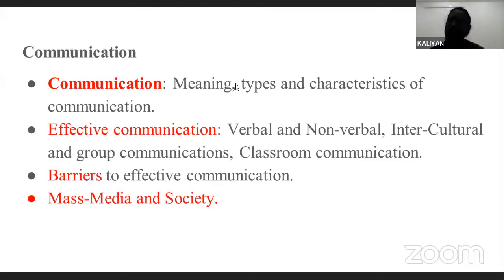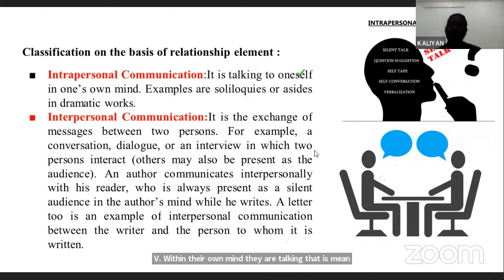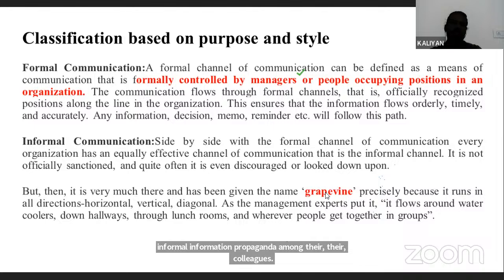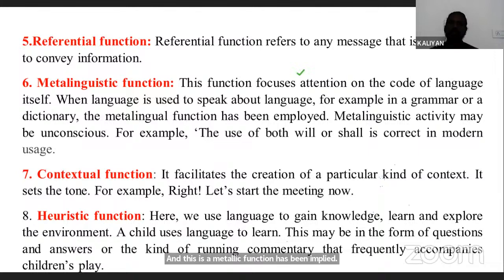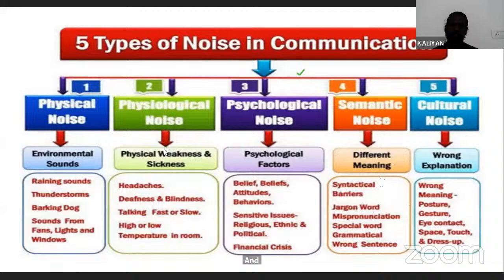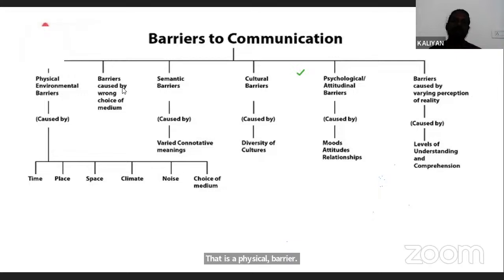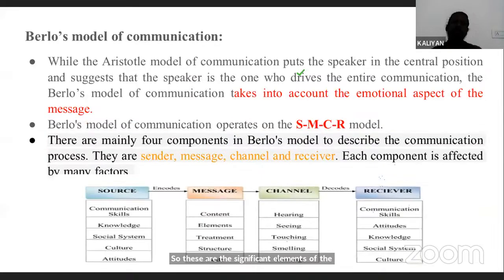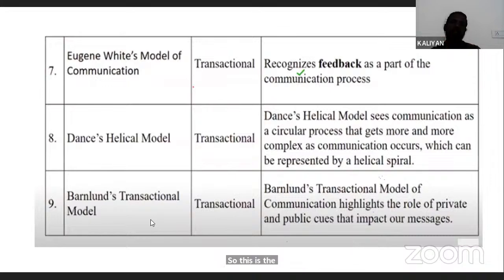UGC NET PAPER 1 | CLASS 3 | GENERAL PAPER ON TEACHING & RESEARCH APTITUDE | Revamp Ed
Revamp ED